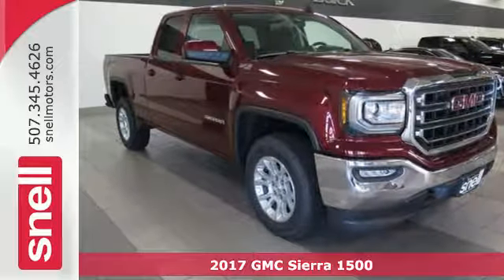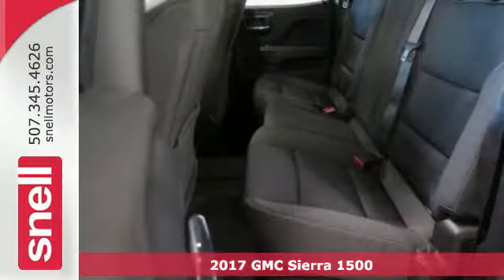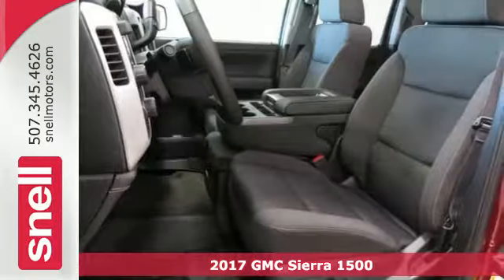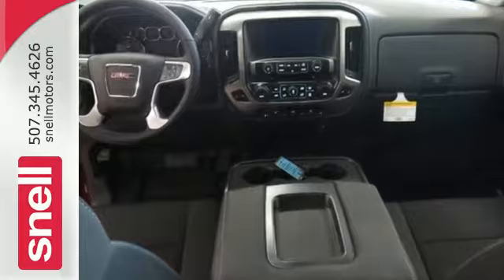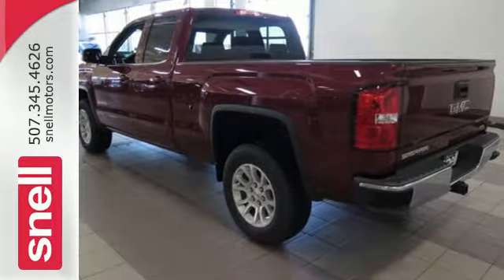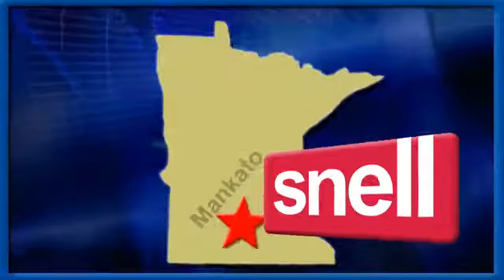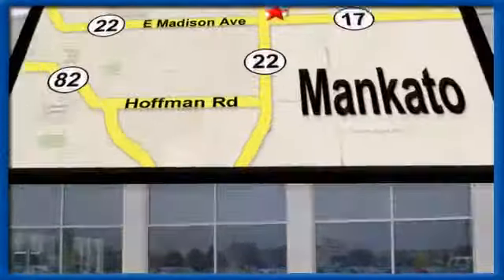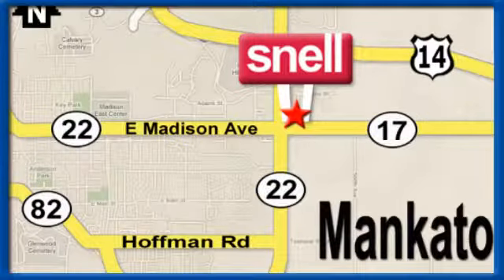New 2017 GMC Sierra 1500 Mankato MN St Peter, MN HZ157255 - SOLD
Year: 2017
Make: GMC
Model: Sierra 1500
Trim: SLE
Engine: 5.3L 8-Cylinder Flex Fuel
Transmission: 6-Speed Automatic Electronic with Overdrive
Color: Red
Interior: Jet Black
Stock #: HZ157255
VIN: 1GTV2MEC2HZ157255
**REAR VIEW CAMERA**, **BLUE TOOTH**, **HEATED SEATS**, Sierra 1500 SLE, Double Cab, 5.3L 8-Cylinder Flex Fuel, 6-Speed Automatic Electronic with Overdrive, 4WD, Crimson Red Tintcoat, Jet Black w/Cloth Seat Trim, 10-Way Power Driver's Seat Adjuster, 110-Volt AC Power Outlet, 150 Amp Alternator, 2-Speed Active Electronic AutoTrac Transfer Case, 3.42 Rear Axle Ratio, 4.2" Diagonal Color Display Driver Info Center, 6-Speaker Audio System, All-Weather Floor Liner (LPO), AM/FM radio, Body Color Bodyside Moldings, Body Color Door Handles, Body Color Power Adjustable Heated Outside Mirrors, Body-Color Mirror Caps, Color-Keyed Carpeting, Deep-Tinted Glass, Driver & Front Passenger Illuminated Vanity Mirrors, Dual-Zone Automatic Climate Control, E85 FlexFuel Capable, Electric Rear-Window Defogger, EZ Lift & Lower Tailgate, Front Frame-Mounted Black Recovery Hooks, HD Radio, Heated Driver & Front Passenger Seats, Heavy-Duty Rear Locking Differential, Hill Descent Control, Integrated Trailer Brake Controller, Leather Wrapped Steering Wheel w/Cruise Controls, LED Cargo Box Lighting, Off-Road Suspension Package, OnStar 3 Month Guidance Plan, OnStar w/4G LTE, Power steering, Power windows, Power Windows w/Driver Express Up & Down, Preferred Equipment Group 3SA, Radio: AM/FM Stereo w/8" Diagonal Color Touch Screen, Rear 60/40 Folding Bench Seat (Folds Up), Rear Vision Camera, Rear Wheelhouse Liners, Remote Keyless Entry, Remote Locking Tailgate, Remote Vehicle Starter System, Rubberized-Vinyl Front Floor Mats, Rubberized-Vinyl Rear Floor Mats, Single Slot CD/MP3 Player, Single-Zone Air Conditioning, SiriusXM Satellite Radio, SLE Value Package, Steering Wheel Audio Controls, Theft Deterrent System (Unauthorized Entry), Thin Profile LED Fog Lamps, Trailering Equipment, Universal Home Remote, Wheels: 18" x 8.5" Bright Machined Aluminum. $9,422 off MSRP! Priced below KBB Fair Purchase Price! SLE 4WDbrbrWhy buy a vehicle from Snell Motors when you could buy from a number of other dealerships? At Snell, we deliver a quality experience that youa€TMll remember for years to come. We do this through being transparent with our pricing. All the information is upfront for you to make an informed and educated decision when purchasing a vehicle. Ita€TMs also our priority to make you a Snell customer for life. From sales and financing, to service, body repair and custom accessories, Snell is a one-stop shop for all your automotive needs. We want to take care of you not only when purchasing a vehicle, but long after. We look forward to welcoming you to the Snell family of customers!

Address:
1900 Madison Avenue